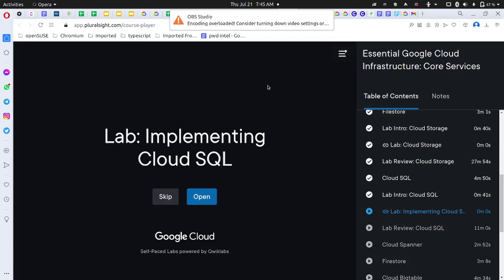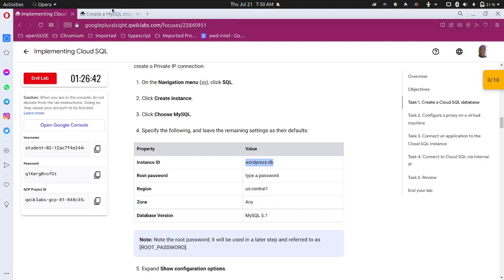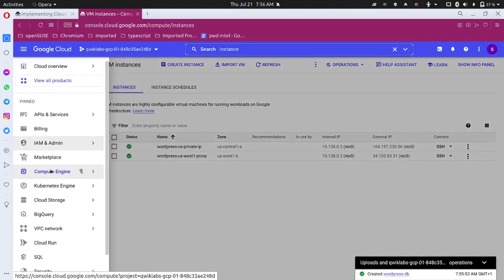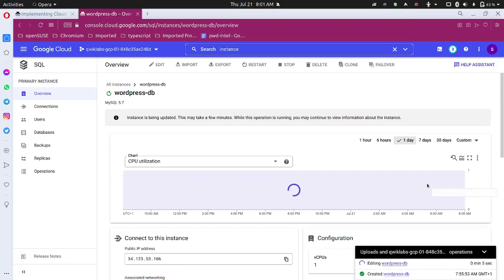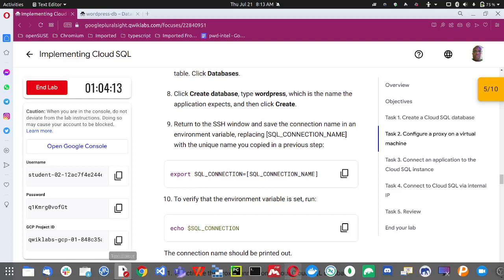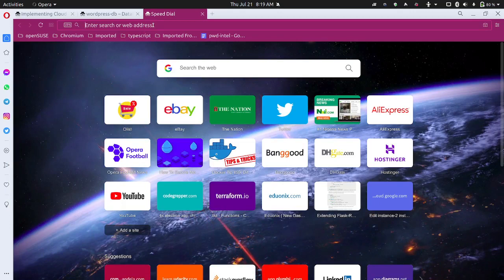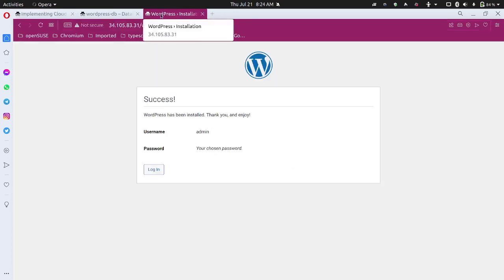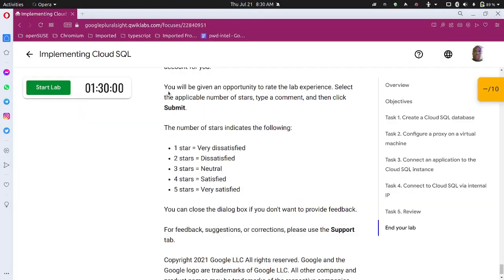Lab: Implementing Cloud SQL